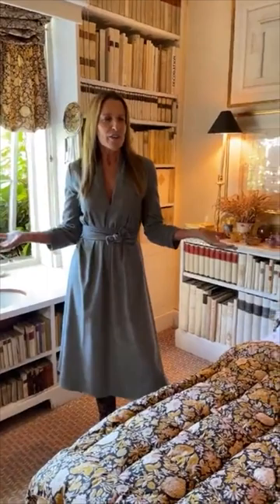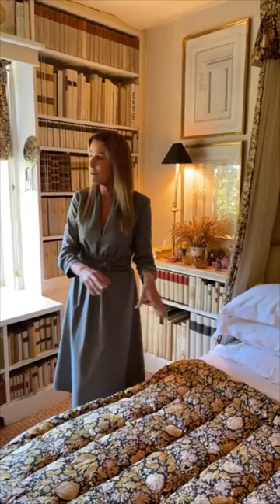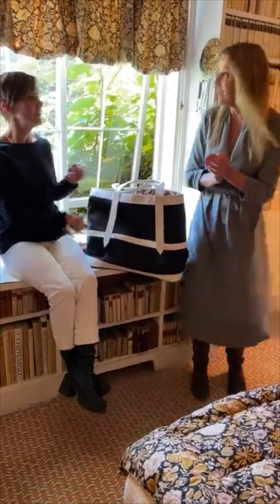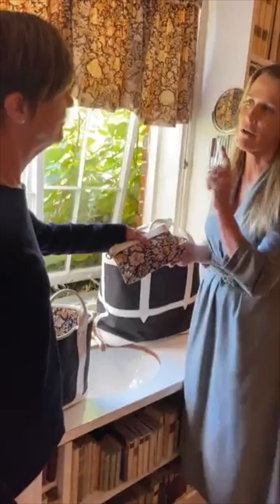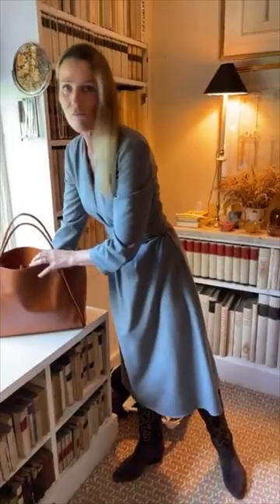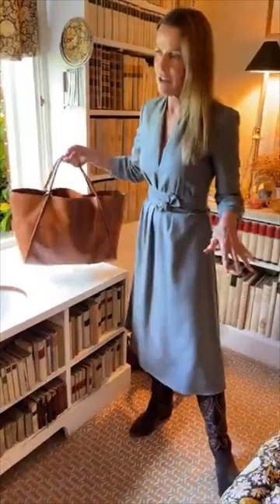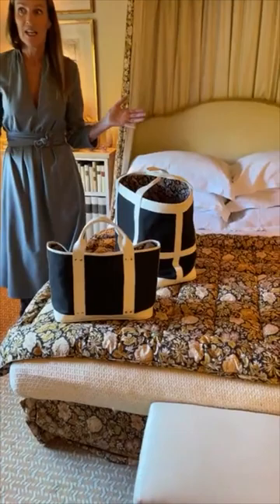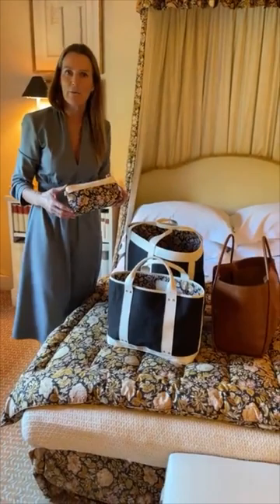India Hicks + Tusting | The Third Collection Introduced on Instagram Live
India Hicks introduces, on Instagram Live, from the bedroom in her childhood home that inspired it, the third collection of bags in the collaboration with British leathergoods maker-brand, Tusting.